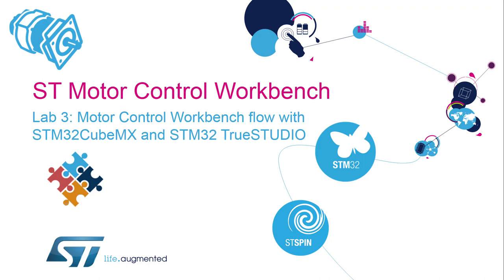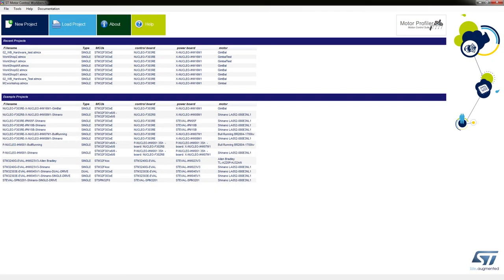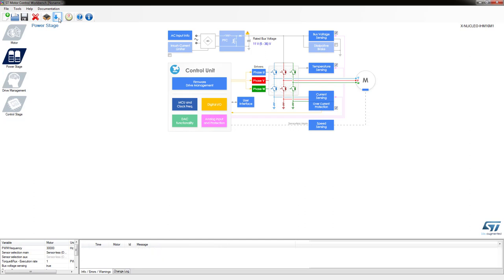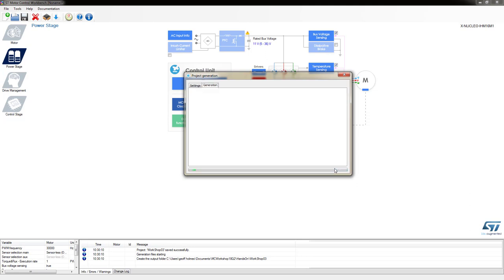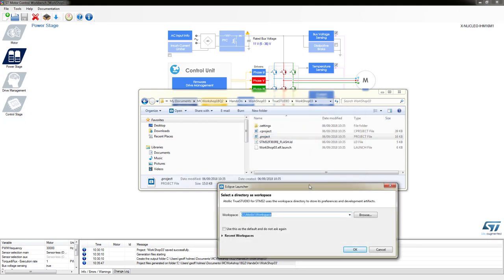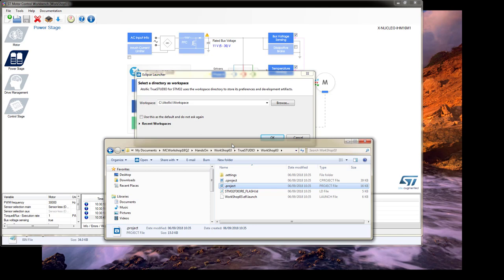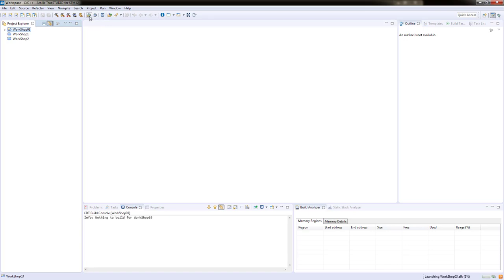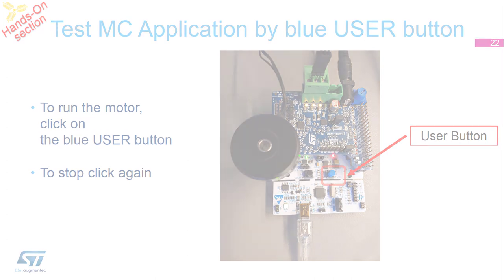Motor Control Part 2 - 3 ST Motor Control Workbench - hands-on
This one-day workshop of practical hands-on training classes will use the STM32 Motor Control SDK v5.x to characterize, control and tune a 3-phase BLDC motor connected to a control board with STM32F303 MCU and a power stage with an STSPIN830 motor driver.

During the session, you will learn how to:
- Characterize a 3-phase BLDC motor with the Motor Profiler
- Get started with motor control development using the new SDK v5.x
- Integrate your motor control design into the rest of your project using STM32CubeMX and the TrueSTUDIO® for STM32 IDE
- Control and tune your motor using the Motor Control Workbench Monitor

Link to all materials and tools is available on dedicated web page for this session:

Workshop prerequisites:
- Basic knowledge of BLDC/PMSM motors can be gained with "MOOC - Motor Control Part 1 : Theory and Motor Profile"
- Laptop with dedicated firmware installed: